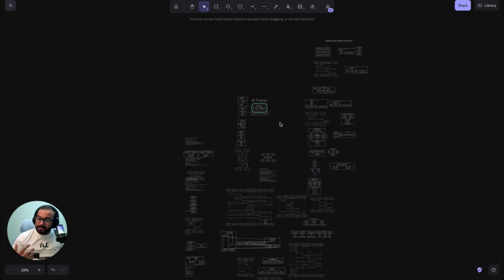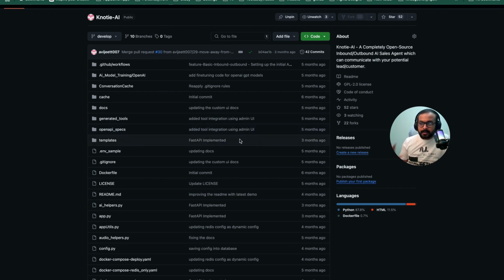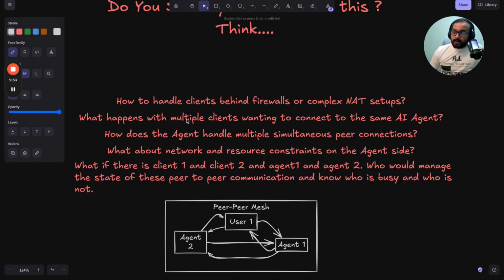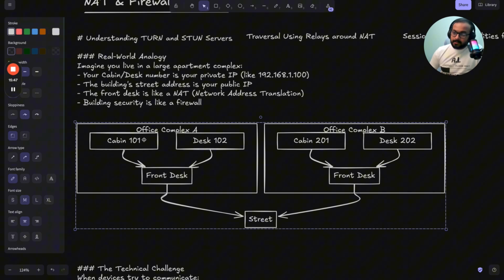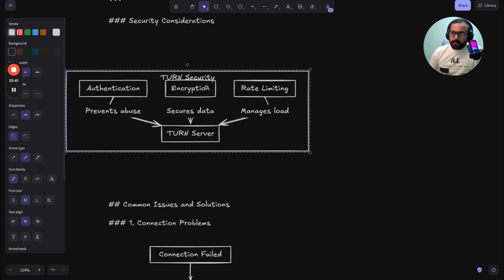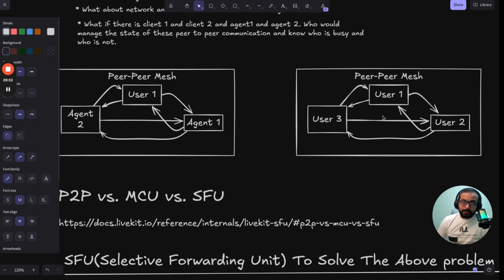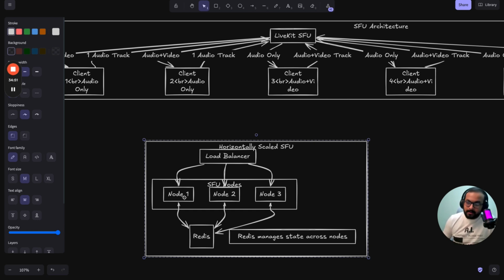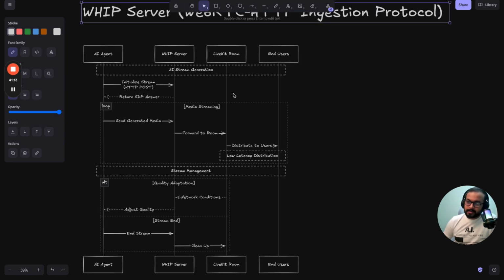Master WebRTC & LiveKIT Before SPENDING HOURS Building AI AGENT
🔥Join me in this WebRTC 101 and LiveKIT Crash Course to know everything you need to know before you build your Multimodal AI Agents 🔥

⏱️ Timestamps:
0:00 - Intro
0:56 - Course Overview
4:10- How Tradtional Client-Server Architecture works
7:25 - How WebSocket Helped Over Traditional REST
9:28 - Improve the limitation of AI Agent with WebRTC
14:00 - Understand Signal Server, STUN and TURN Server with NAT/Firewall Issue
25:00 - What is ICE Service in LiveKIT ?
28:00 - What is SFU in Livekit ?
33:14 - Things to Consider To Self Host LiveKIT
37:10 - What is WHIP Server in LIVEKIT ?
41:00 - Final Thoughts and Conclusion